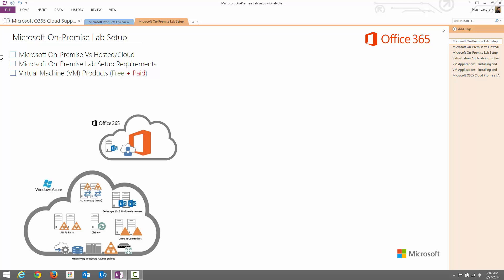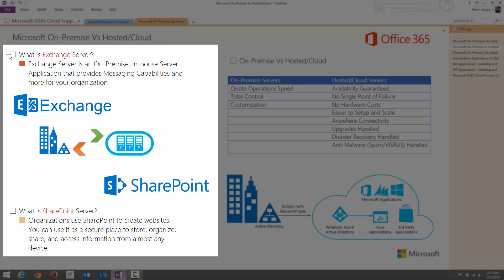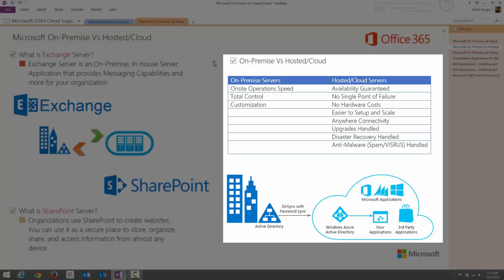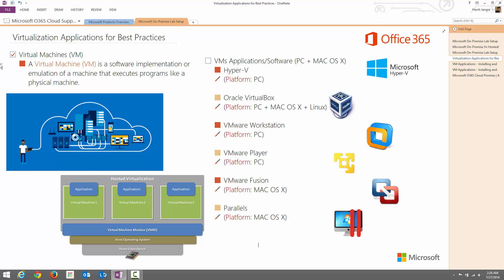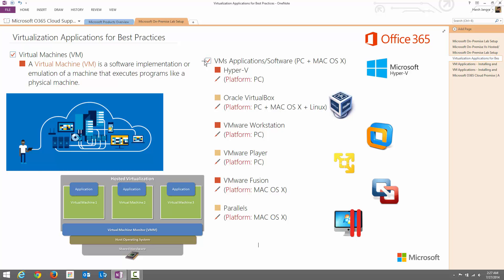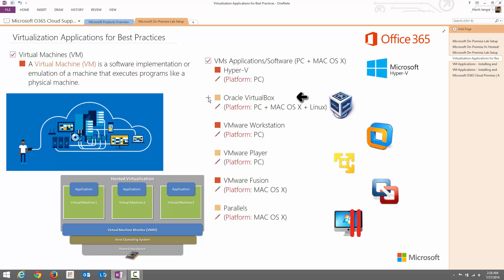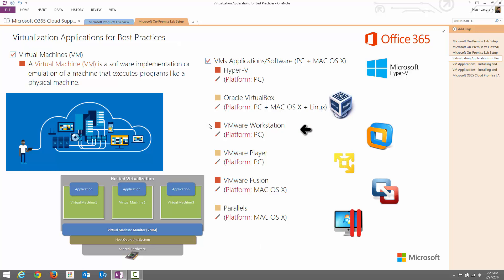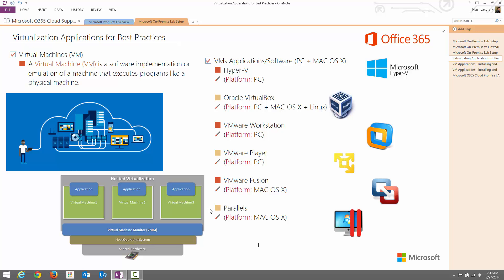Microsoft On Premise Lab Setup Intro - Video-2 (Part 1)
Microsoft Corporation Legal Copyright Notice: Microsoft products and services—including images, text, and software downloads (the "content")—are owned either by Microsoft Corporation or by third parties who have granted Microsoft permission to use the content. Microsoft cannot grant you permission for content that is owned by third parties. You may only copy, modify, distribute, display, license, or sell the content if you are granted explicit permission within the End-User License Agreement (EULA) or License Terms that accompany the content or are provided in the following guidelines.

About Microsoft On-Premise Lab Setup Requirements
Focusing on the OS | Server Applications Requirements including Downloading Links (Evaluation Versions), Difference between On-Premise and Cloud-based Servers and share VMs Application with Demonstration to create Virtual Machines Step-by-Step in Windows & MAC OS X Platform.